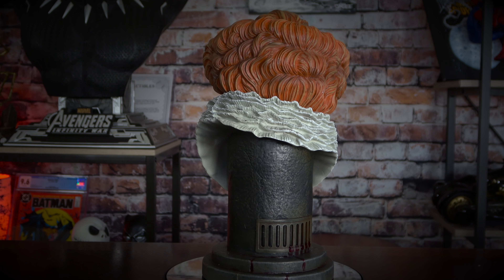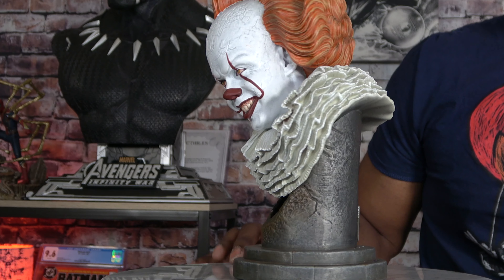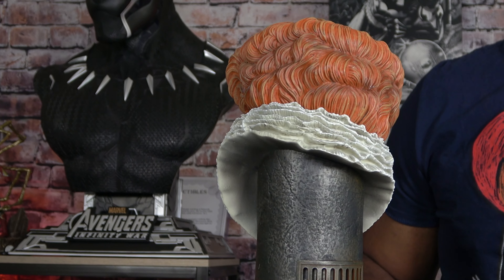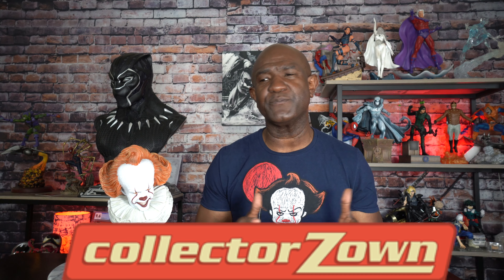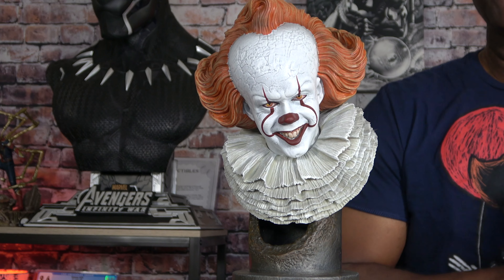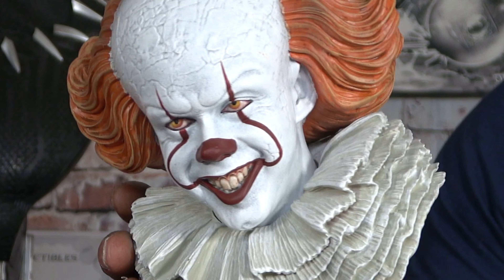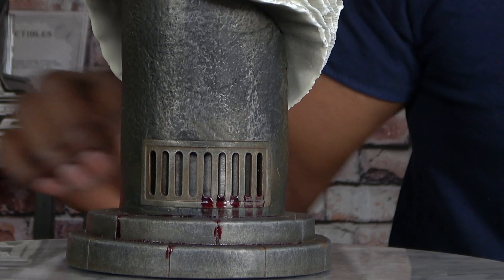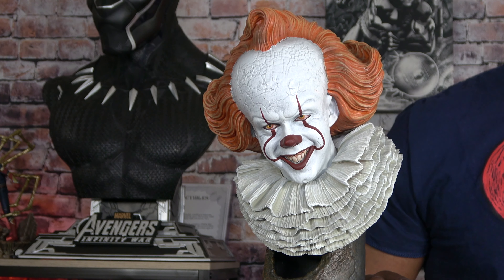It Chapter Two Legends in 3D Bust 1/2 Pennywise Statue Review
When  children begin to disappear in the town of Derry, Maine, a group of young kids are faced with their biggest fears when they square off against an evil clown named Pennywise, whose history of murder and violence dates back for centuries. Because every 27 years evil revisits the town of Derry, Maine, "IT CHAPTER TWO" brings the characters-who've long since gone their separate ways-back together as adults, nearly three decades after the events of the first film. This approximately 10-inch-tall,half-scale bust of Pennywise is based on his appearance in IT Chapter 2 and features a high level of detail and exacting paint applications. It is limited to an edition of 1,000 pieces.